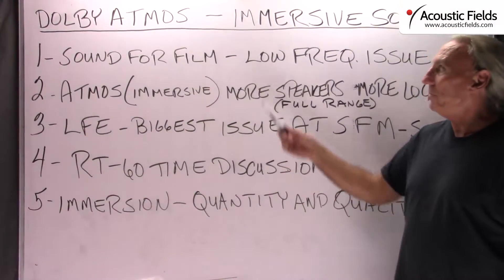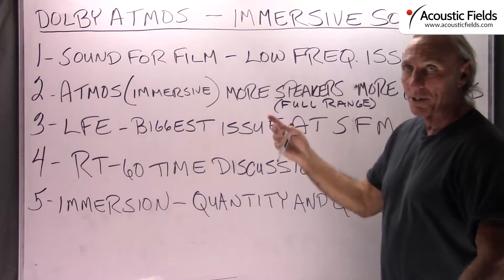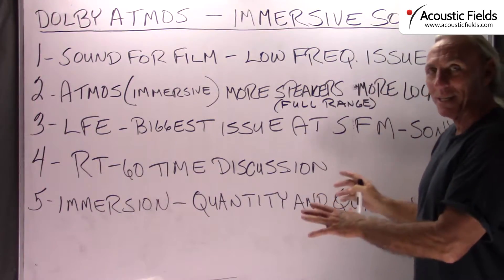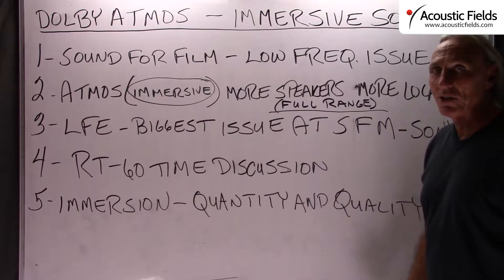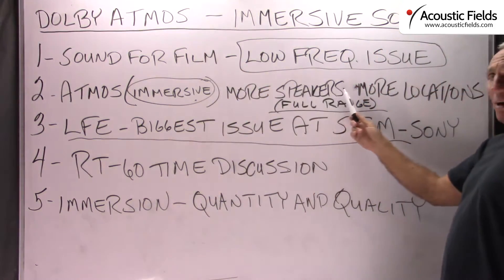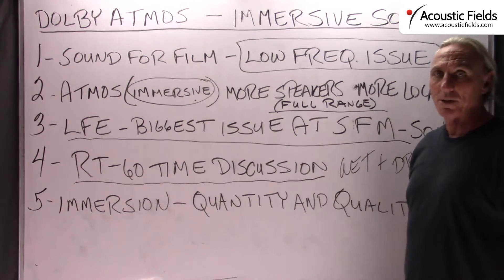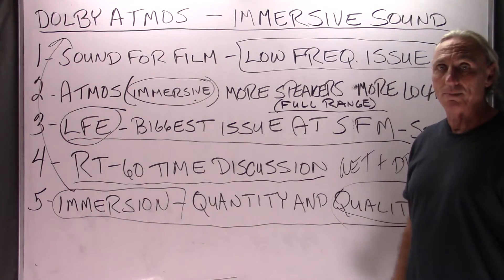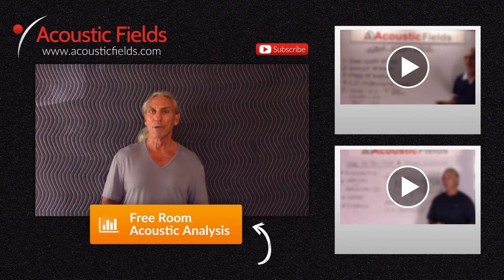Dolby Atmos™ - Immersive Sound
- - Dolby Atmos is part of a new movement to provide a more immersive sound field or experience with movies. Multiple channels arranged throughout the side, front, rear and ceiling all contribute to the experience. However, multiple full range sources produce more low frequency energy which must be managed.